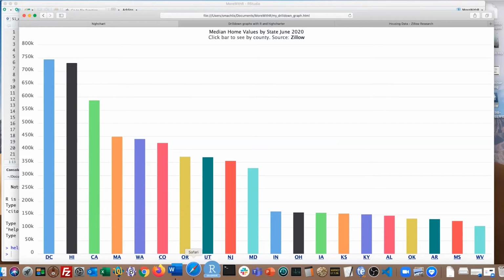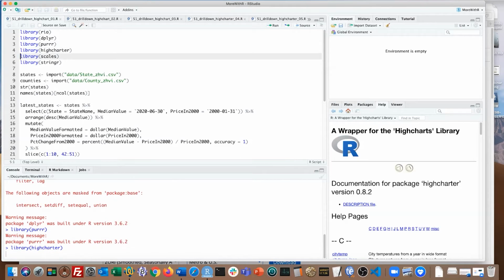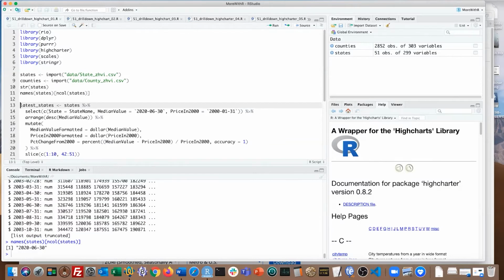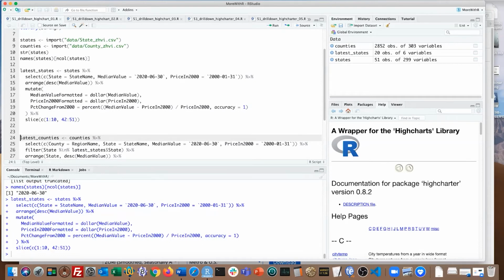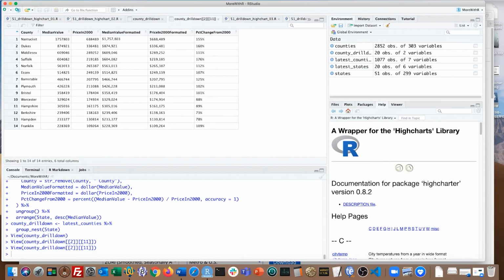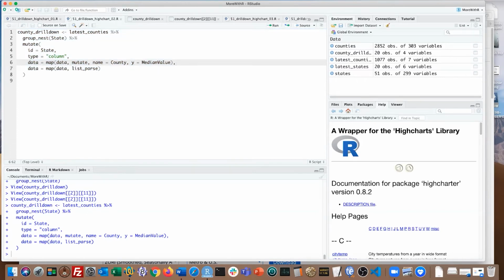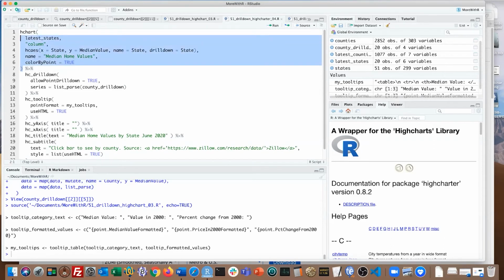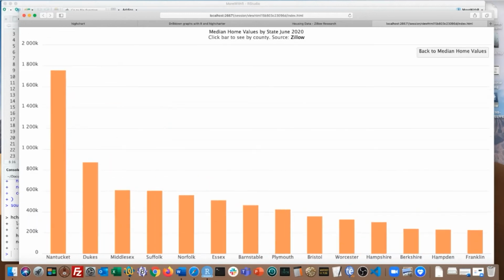How to create Drilldown graphs with R and highcharter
See how to create an interactive bar graph with drilldowns using R and the highcharter package.

R studio, R tips, R tutorial, R how to, how-to, drilldown tutorial, interactive graphs with R, highcharter tutorial, how to use drilldown, what is highcharter?, R coding, R language, drilldown graphs with R